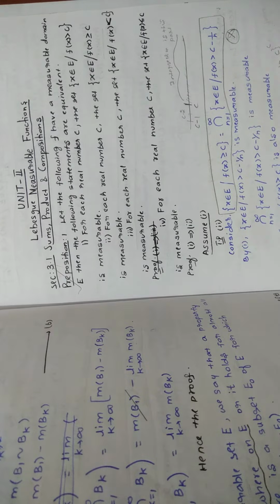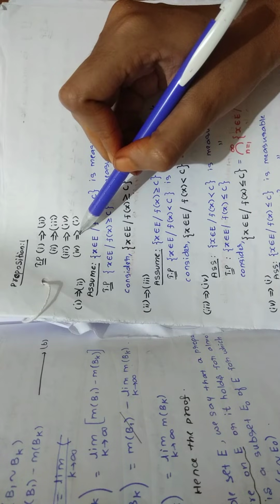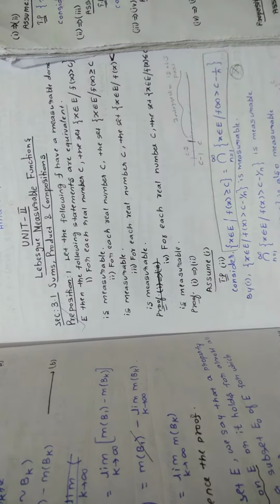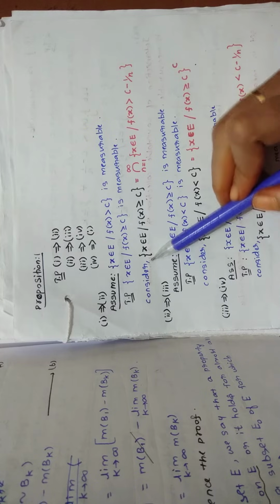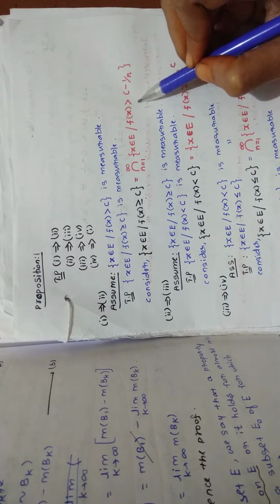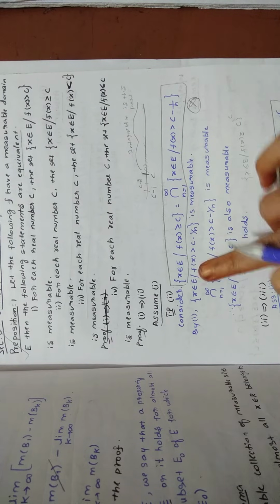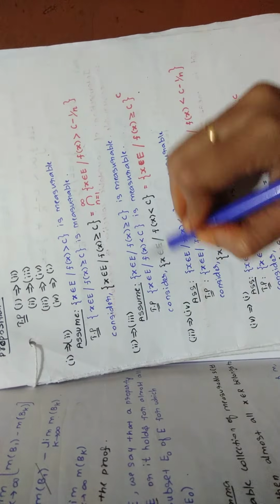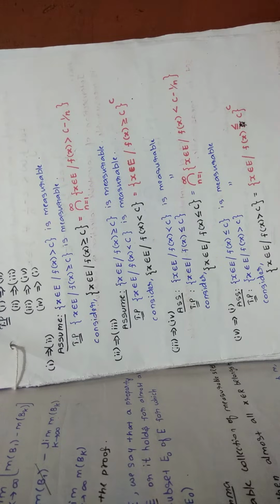Unit 2 - Lebesgue Measurable Functions - Section 3.1 - Sum, product & compositions